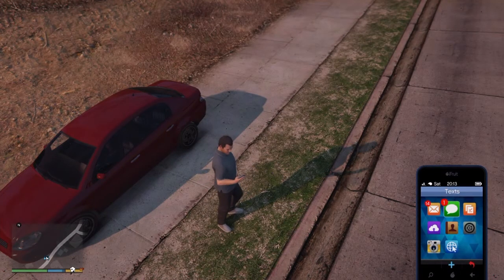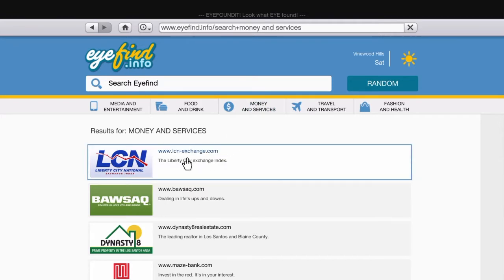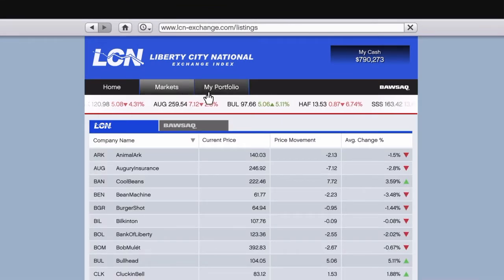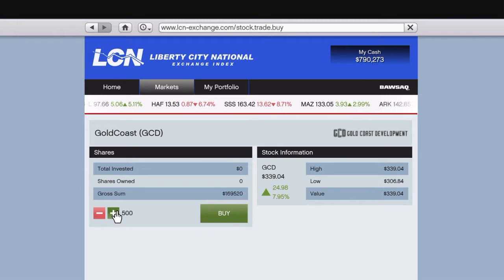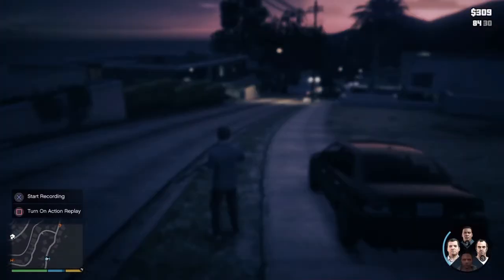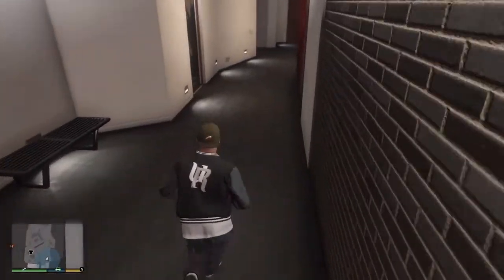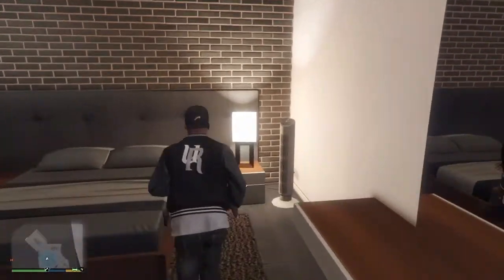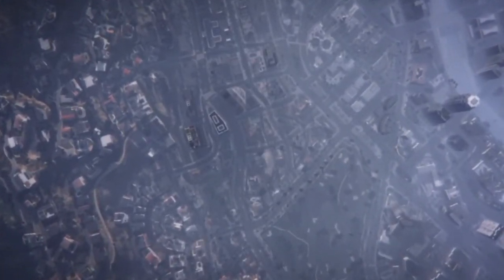GTA V Story mode| how to make A LOT of money $$$